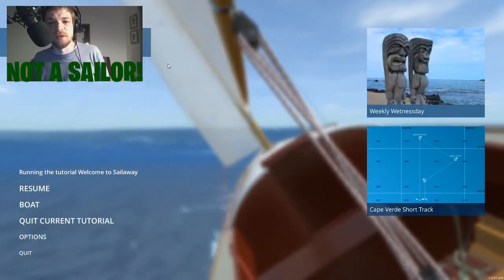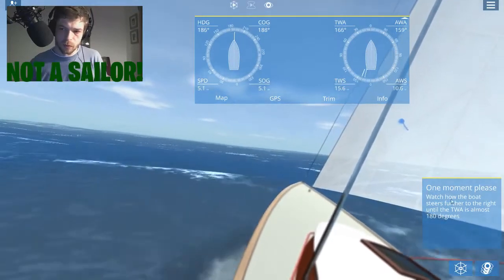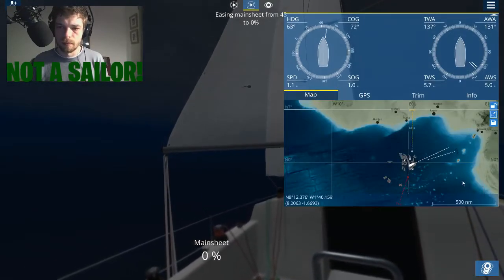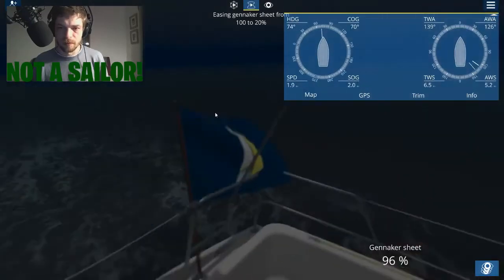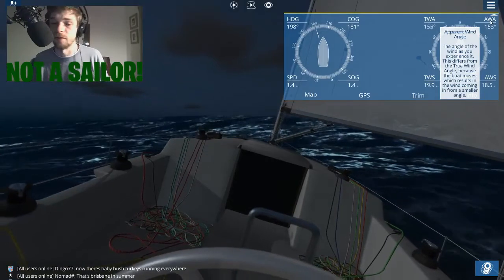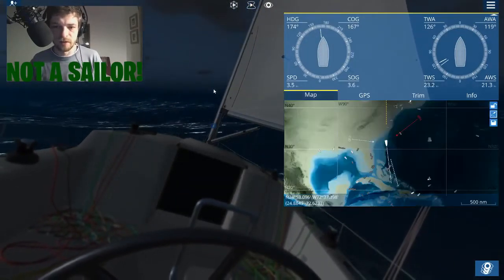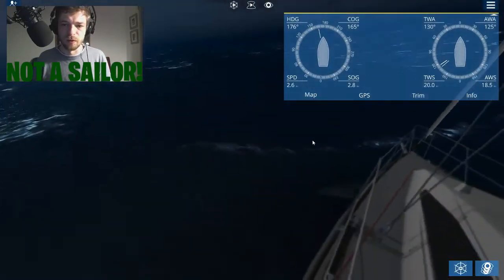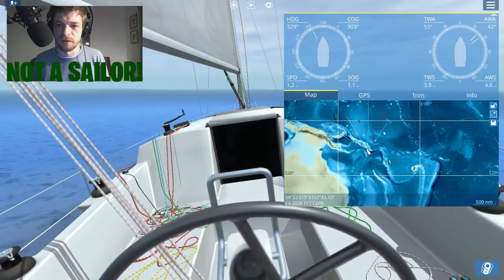Lets Test Sailaway: The Sailing Simulator ⛵ - Sink Or Swim, Skipper? [FACECAM]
Lets Test Sailaway: The Sailing Simulator

Sailaway - The Sailing Simulator brings all the world's oceans to the comfort of your PC or Mac for you to experience the ultimate in online virtual sailing!

Have you ever dreamt of sailing along your favourite coastline or amongst the tropical islands of the South Pacific?

Maybe you prefer the challenge of sailing across the Southern Oceans enduring the fiercest storms they have to offer?

Or maybe you just wish to learn to sail but have no access to a boat to do so?

With Sailaway you can do all of these things. Sailaway – The Sailing Simulator brings all the world’s oceans to the comfort of your PC or Mac for you to experience the ultimate in online virtual sailing!

The World at your Bow
In Sailaway, the oceans of the planet have been recreated with unparalleled accuracy; making a trip across the Pacific take months, just as it would on a real boat. With a persistent online world, adjust your settings and your boat will continue to sail even if you aren’t online. Receive updates via email as your boat continues its progress, but don’t forget to check in often – with real-time weather data pulled from the National Oceanic and Atmospheric Administration (NOAA) conditions can change in just a few hours.

The Art of Sailing
Sailaway gives players the most realistic digital sailing experience to date with in-depth simulations of weather, wind and currents while your boat and it’s sail are modelled to give even the most experienced sailor a work-out. The early difficulty modes will let you sail away while you learn the game and then it truly comes alive when the virtual help is removed and it’s you against the forces of nature. If you’re going to beat your friends then you’ll need to plot your course and constantly monitor your sail’s shape, use any slight advantage to help you arrive first!

If you enjoyed watching the game, please support the developers by purchasing an official copy.

|| MISSED A LETS PLAY SERIES?
View all past and current Lets Plays with their latest status in this tidy spreadsheet